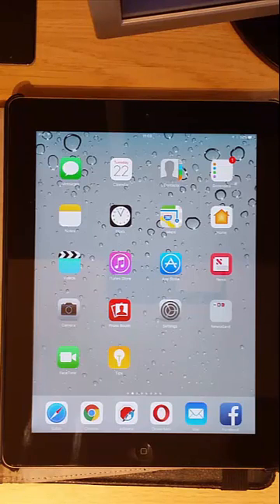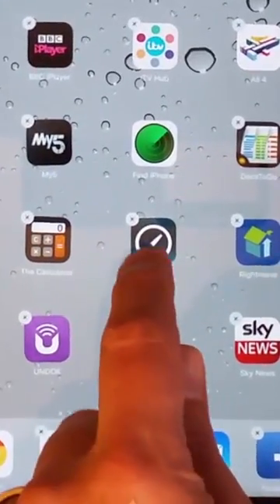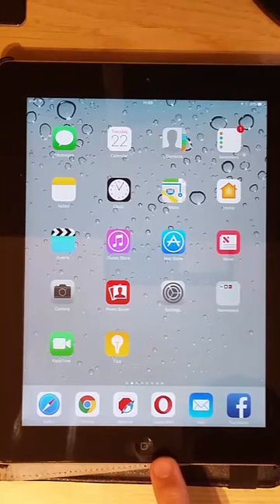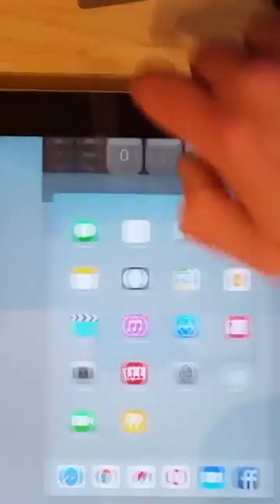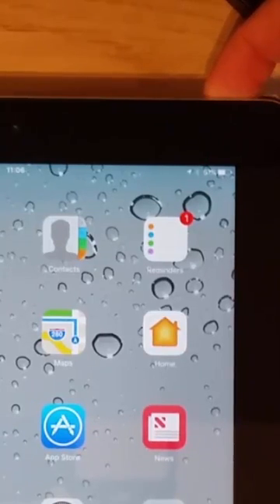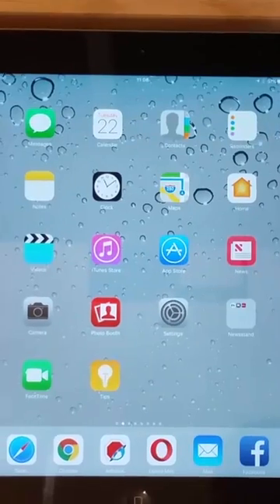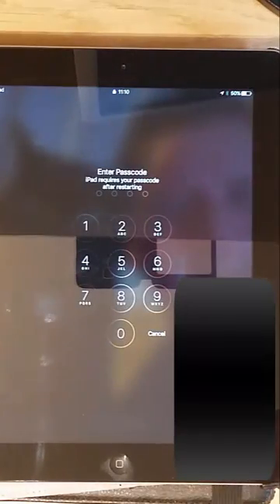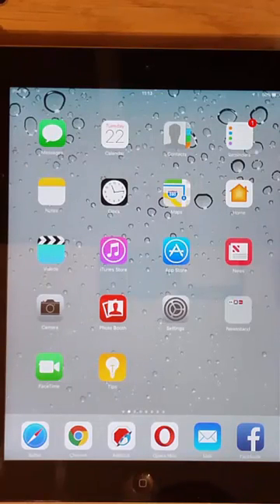Speedup and Cleanup your iPhone, iPad and iPod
This guide show you how to Speedup and Cleanup your iPhone, iPad and iPod